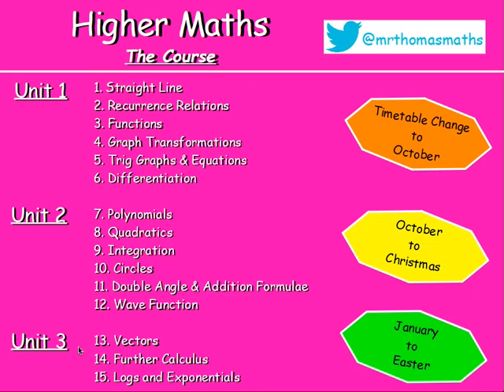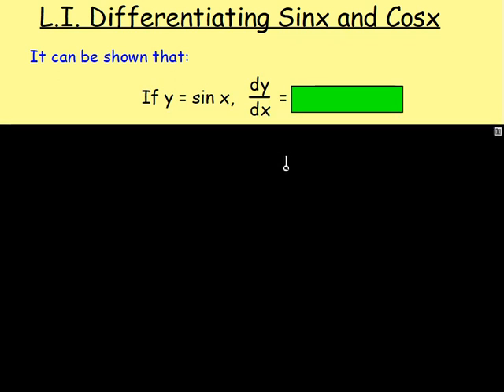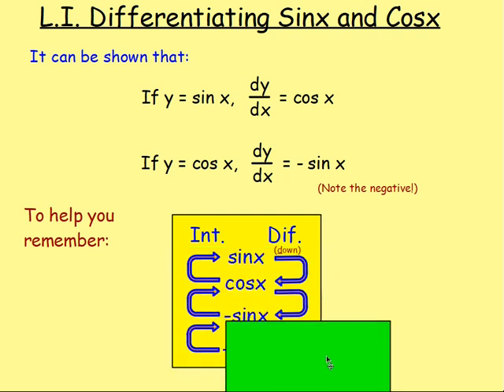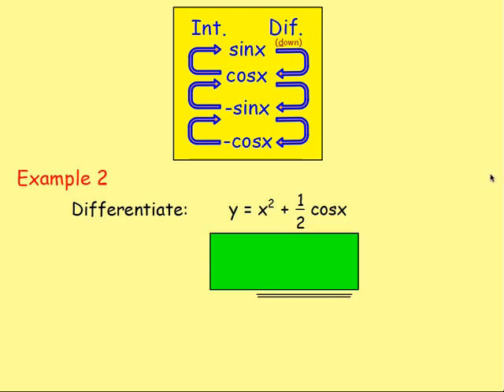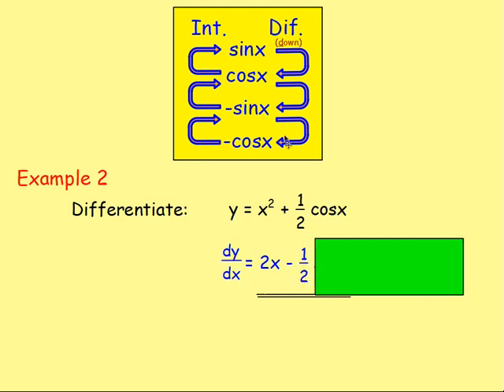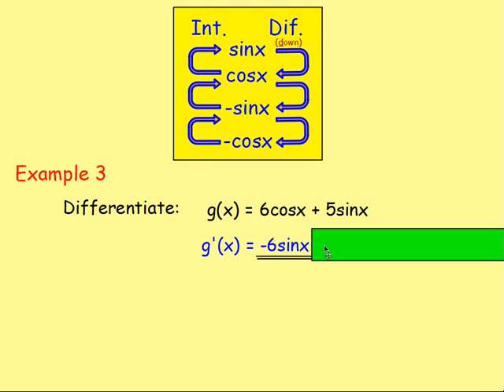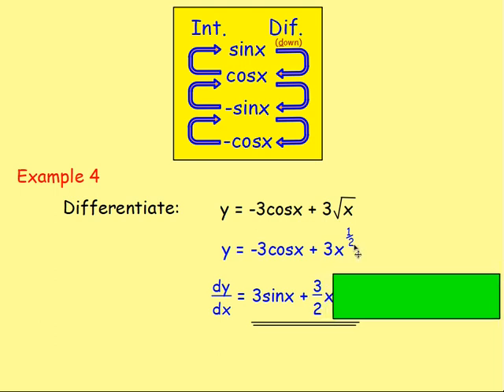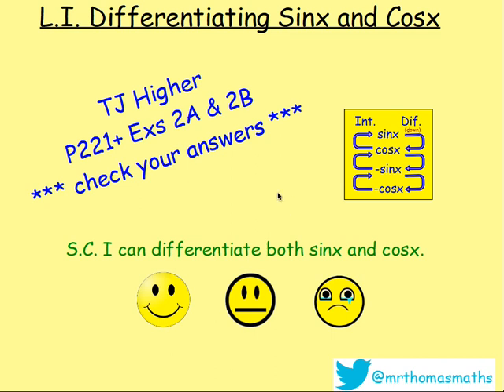14.1 Further Calculus 1. Differentiating Sinx and Cosx - Higher Maths Lessons - @MrThomasMaths SQA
Here is Higher Maths Chapter 14 – Further Calculus
Lesson 1 of 7: Differentiating Sinx and Cosx (Trig Terms)

123 videos have now been uploaded to guide you through Higher Maths and each video includes an explanation along with plenty of worked examples to help you gain a solid understanding.

CHAPTERS
1. Straight Line
2. Recurrence Relations
3. Functions
4. Graph Transformations
5. Trig Graphs & Equations
6. Differentiation
7. Polynomials
8. Quadratics
9. Integration
10. Circles
11. Double Angle & Addition Formulae
12. Wave Function
13. Vectors
14. Further Calculus
15. Logs and Exponentials

LESSONS

1. STRAIGHT LINE
1.1. Revision of Gradient
1.2. Collinearity
1.3. Gradient = Tan θ
1.4. The Distance Formula
1.5. ax + by + c = 0
1.6. y - b = m(x - a)
1.7. Perpendicular Lines
1.8. Midpoints
1.9. Medians
1.10. Altitudes
1.11. Perpendicular Bisectors
1.12. Points of Intersection
1.13. Chapter Review

2. RECURRENCE RELATIONS
2.1. nth Term & Recurrence Relations Introduction
2.2. Worded Recurrence Relations
2.3. Limits
2.4. Finding A and B
2.5. Chapter Review

3. FUNCTIONS
3.1. Recap, Domain & Range
3.2. Notation & Graphs of Functions
3.3. Composite Functions
3.4. Inverse Functions
3.5. Graphs of Inverse Functions
3.6. Exponential & Logarithmic
3.7. Chapter Review

4. GRAPH TRANSFORMATIONS
4.1. Shapes of Graphs
4.2. y = f(x) ± a
4.3. y = f(x ± a)
4.4. y = -f(x)
4.5. y = f(-x)
4.6. y = kf(x)
4.7. y = f(kx)
4.8. Composite Functions
4.9. Log & Exponential
4.10. Chapter Review

5. TRIG GRAPHS & EQUATIONS
5.1. Radians
5.2. Exact Values
5.3. Trig Graphs - Period & Amplitude
5.4. Trig Graphs - Max / Min
5.5. Solving Trig Equations 1 - Basic & Multiple Angles
5.6. Solving Trig Equations 2 - Squared and Factorising
5.7. Solving Trig Equations 3 - Phase Angle
5.8. Chapter Review

6. DIFFERENTIATION
6.1. Introduction: Notation & Basic
6.2. Indices Revision
6.3. Fractional & Negative Indices
6.4. Further Differentiation
6.5. Gradient of a Tangent / Curve
6.6. Increasing & Decreasing Functions
6.7. Stationary Points & their Nature
6.8. Curve Sketching
6.9. Max & Min in a Closed Interval
6.10. Optimisation
6.11. Displacement, Velocity & Acceleration
6.12. Sketching the Derivative
6.13. Chapter Review

7. POLYNOMIALS
7.1. Introduction & Previous Knowledge
7.2. Nested Form
7.3. Synthetic Division
7.4. Factor Theorem
7.5. Solving Equations / Roots
7.6. Missing Coefficients
7.7. Functions from Graphs
7.8. Curve Sketching
7.9. Chapter Review

8. QUADRATICS
8.1. Sketching a Parabola
8.2. Completing the Square
8.3. Max and Min Values
8.4. Solving Equations
8.5. Solving Inequations
8.6. The Discriminant
8.7. Tangents to a Curve
8.8. Chapter Review

9. INTEGRATION
9.1. Introduction
9.2. Solving Differential Equations (Finding C)
9.3. Definite Integrals (Area Under a Curve)
9.4. Areas Above & Below the x-axis.
9.5. Area Between 2 Curves
9.6. Chapter Review

10. CIRCLES
10.1. x2 + y2 = r2
10.2. (x - a)2 + (y - b)2 = r2
10.3. x2 + y2 + 2gx + 2fy + c = 0
10.4. Equation of a Tangent
10.5. Intersection of a Line and a Circle
10.6. Chapter Review

11. DOUBLE ANGLE & ADDITION FORMULAE
11.1. Cos(A ± B)
11.2. Sin(A ± B)
11.3. Applications of Addition Formulae (Harder Problems)
11.4. Sin 2A & Cos 2A
11.5. Trig Equations involving Double Angles
11.6. Chapter Review

12. WAVE FUNCTION
12.1. kcos(x - α)
12.2. Other Forms
12.3. Multiple Angles
12.4. Max & Min Values
12.5. Solving Trig Equations
12.6. Chapter Review

13. VECTORS
13.1. Recap from National 5
13.2. Unit Vectors
13.3. Parallel Vectors
13.4. Collinearity
13.5. Section Formula
13.6. Vector Diagrams
13.7. The Scalar Product
13.8. The Angle Between Two Vectors
13.9. Properties of the Scalar Product
13.10. Chapter Review

14. FURTHER CALCULUS
14.1. Differentiating Sinx and Cosx
14.2. The Chain Rule
14.3. The Chain Rule with Trig.
14.4. Further Integration
14.5. Integrating Sinx and Cosx
14.6. Integrating Sin(ax + b) & Cos(ax + b)
14.7. Chapter Review

15. LOGS & EXPONENTIALS
15.1. Surds & Indices Recap
15.2. Exponentials & 'e'
15.3. Logarithms
15.4. Log Rules
15.5. Solving Log Equations
15.6. Natural Logs (ln)
15.7. Experimental Data
15.8. Sketching Log Graphs
15.9. Chapter Review